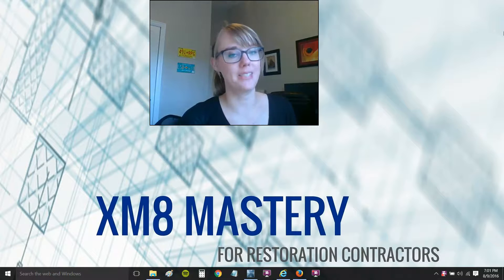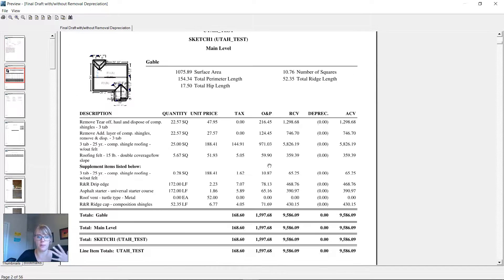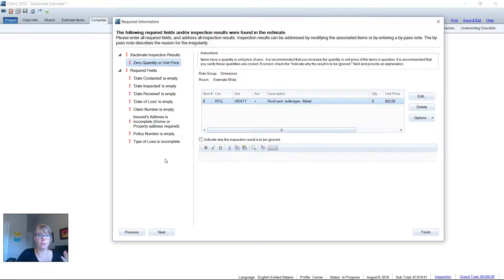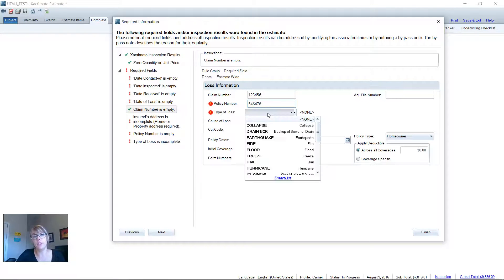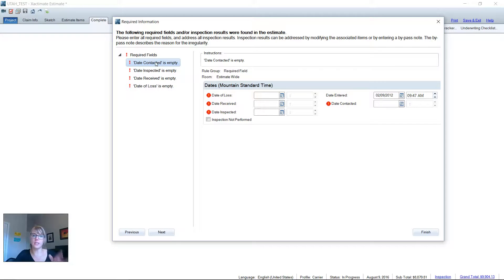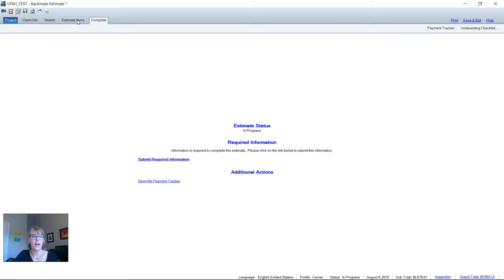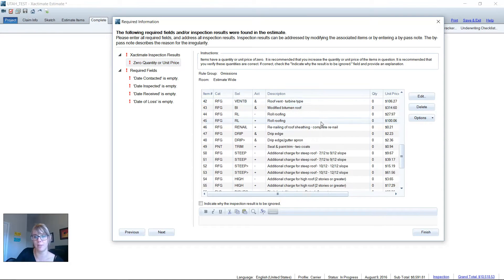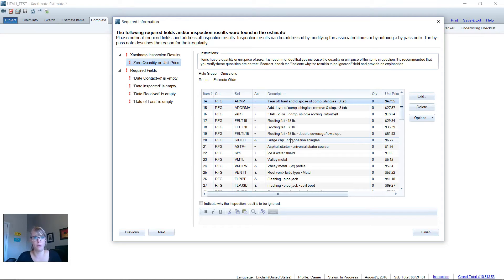Why "0" Is Better Than 10,000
One of the most under-used tools in Xactimate is the Inspection Wizard (yes, that's why there's a wizard in my thumbnail!).

This tool will catch overlaps, zero line items, missing claim #'s - it's AMAZING.

I recommend the Wizard be used on every estimate you write in order to catch errors and make you look stellar with no mistakes on your reports.

for more info on who we are and what we are all about!